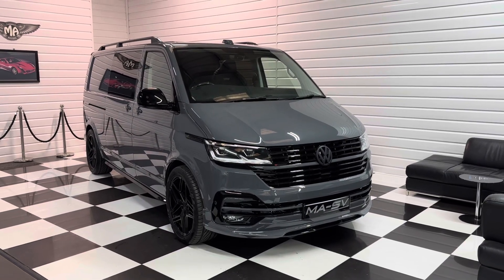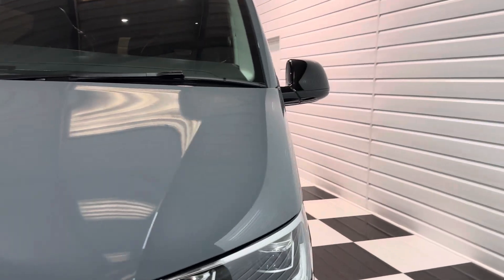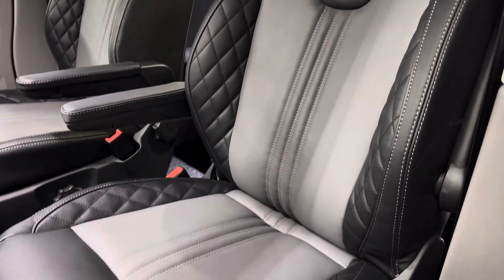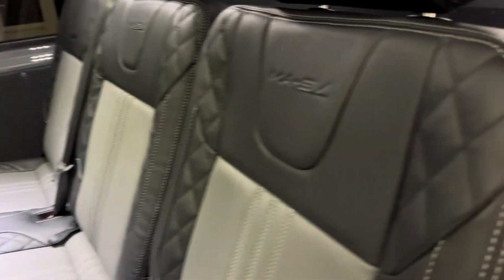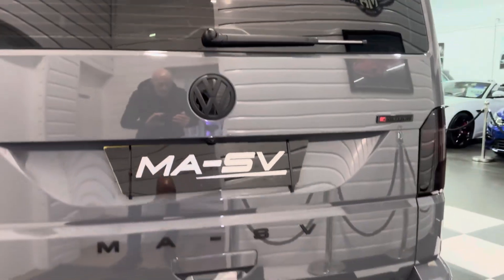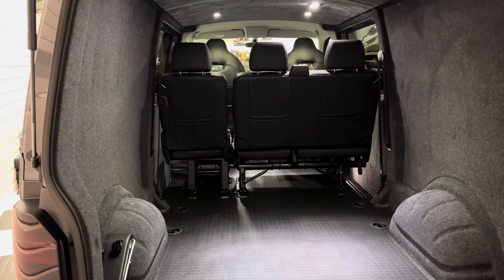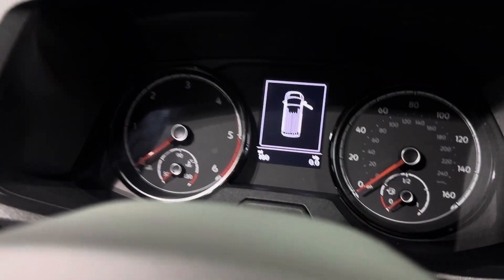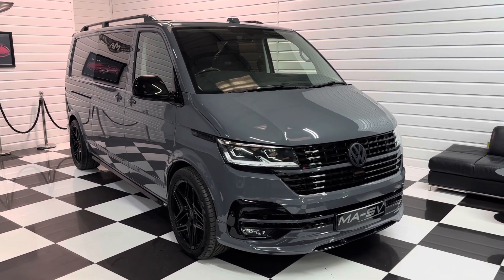2023 (73) Volkswagen Transporter Kombi 204ps BiTDi DSG LWB 4Motion - MEGA SPEC - PURE GREY - MA-SV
Here we are offering for sale this very rare, delivery mileage Transporter 204ps BiTDi DSG LWB 4Motion Kombi conversion in Pure Grey.

All the important options are there: LED lights, Nav, Diff lock, Twin sliding doors, etc. Plus many additional MA-SV enhancements including sports leather seats, styling and carpet lining.

Here’s the spec:

BiTDi 204ps engine
7-speed DSG gearbox
LWB
4Motion
Indium Grey
Sports leather seats
Heated front seats
LED lights
Twin sliding doors with power latching
Park assist
Diff lock
Discover media nav
Hill descent control
Carpet floor in cab
2+1 rear seat
Air conditioning
Adaptive cruise control
App Connect
DAB Radio
Bluetooth
Side bars
Roof rails
Carbon steering wheel
20in alloy wheels
30mm genuine VW lowering springs
MA-SV styling
Gloss black pack
Privacy tints

Here are some popular accessories you can add:

**£650 – Westfalia detachable towbar**
**£750 – Lazer lights**
**£450 – Swivel front seats inc handbrake lowering**
**£100 – front mudflaps**
**£650 – VW kombi bulkhead**

All prices are excluding VAT. If you have other options in mind we are happy to discuss your personal requirements.

Please call Andy on 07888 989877 to arrange a viewing or discuss this vehicle. All of our stock can be viewed